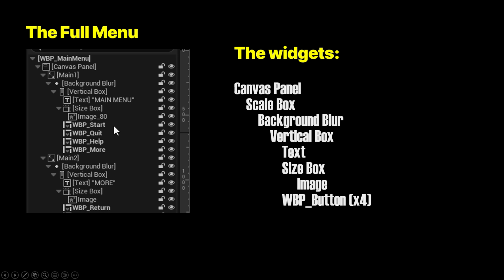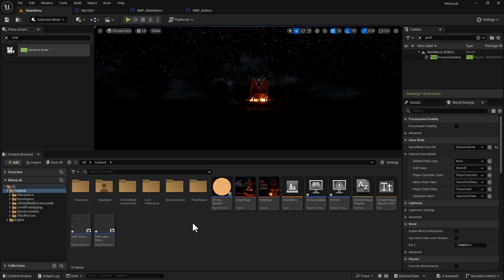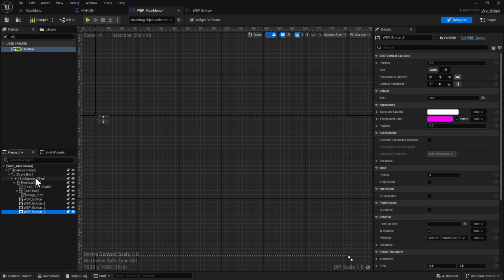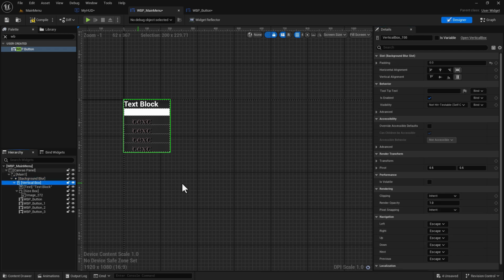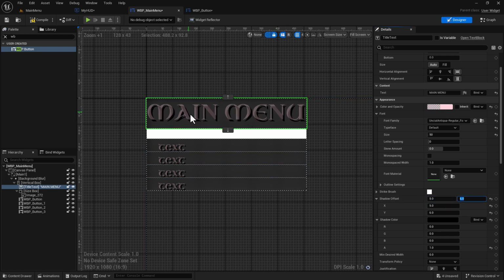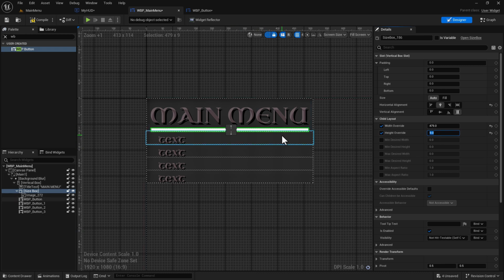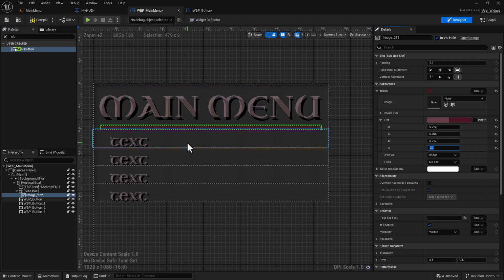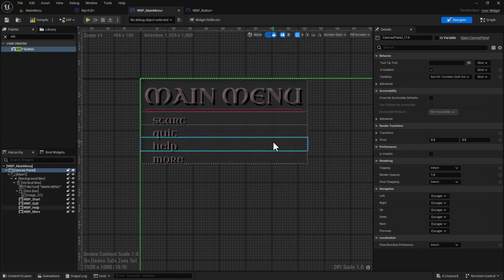Building a Main Menu (Lecture 5)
In this tutorial, we walk you through the process of creating a main menu system.